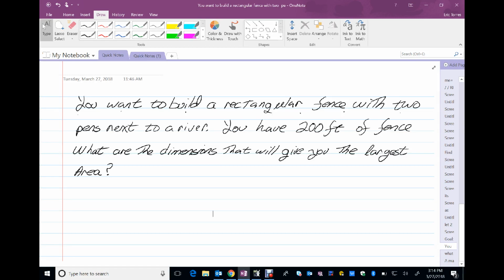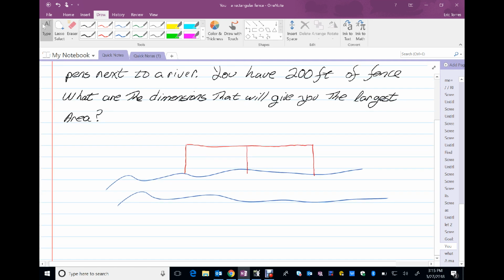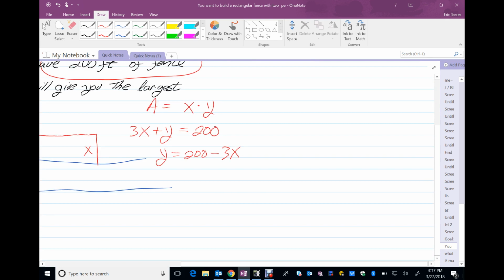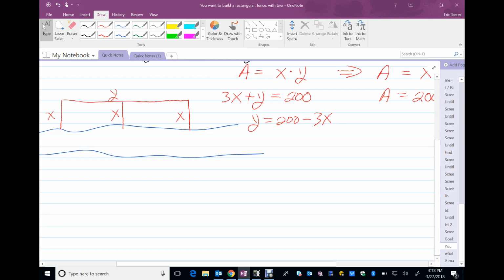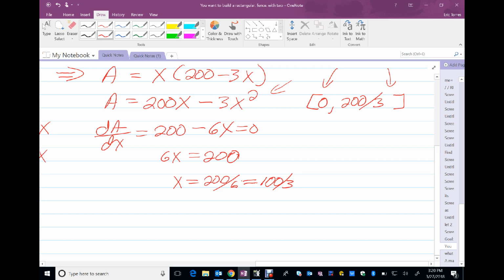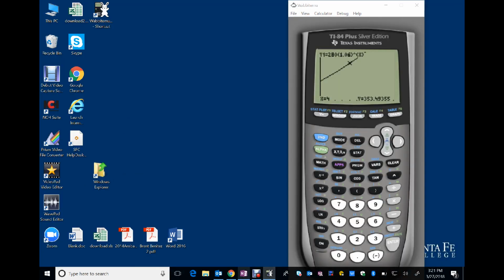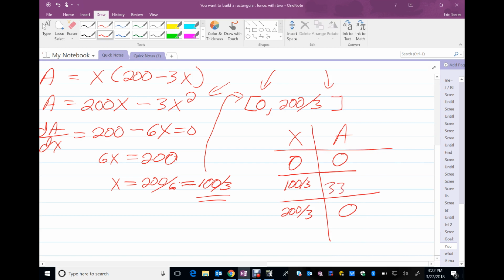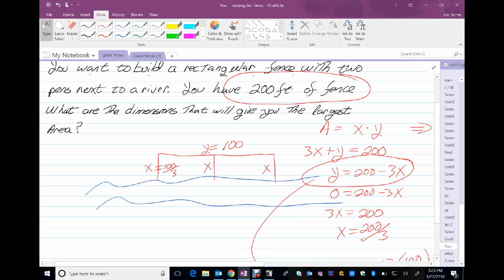Optimization Example Fence along River